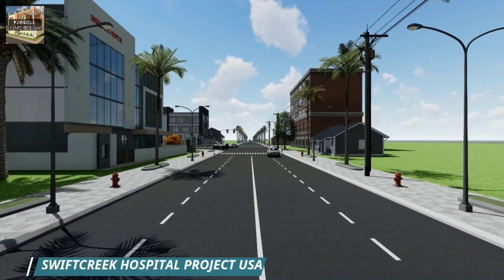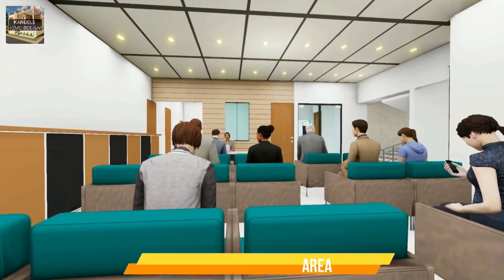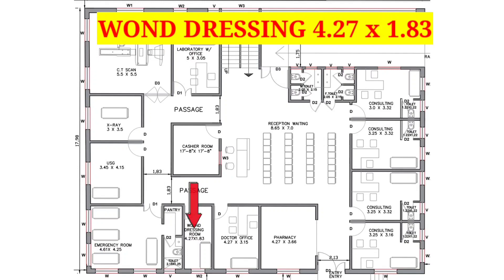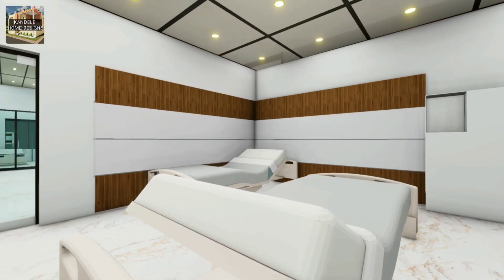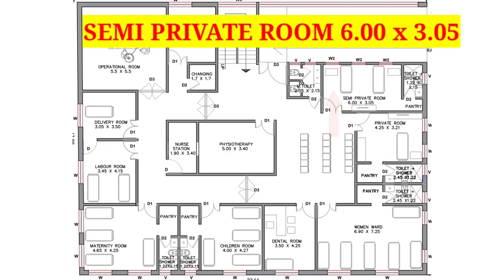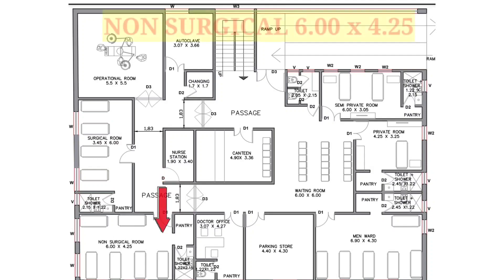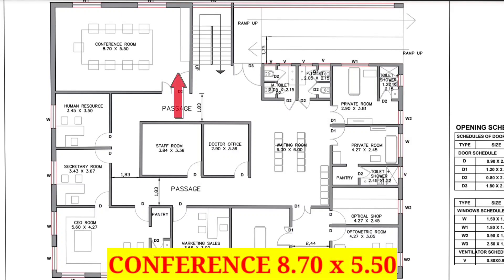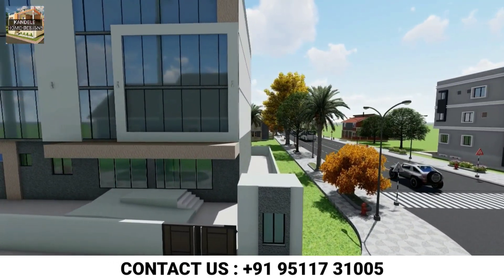Best Hospital Plan | Small Hospital Design | Clinic Design | (VIDEO IN ENGLISH LANGUAGE)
Note :- There has been a mistake in speaking, the size is in meters not in feet

Time Stamps :-
👉 0:00 - Introduction
👉 1:26 - 3D Interior Design
👉 2:22 - 2D Ground Floor Plan
👉 4:45 - 2D First Floor Plan
👉 7:22 - 2D Second Floor Plan
👉 10:05 - 2D Third Floor Plan

1)USA Hospital plan
2)Clinic Plan
3)Small Hospital plan
4)Hospital Design in USA

Hello friends, I am Abhishek Kandele,
& welcome all of you to KANDELE HOMEDESIGNS

नमस्कार दोस्तों, मैं अभिषेक कांदेले,(Kandele homedesigns) कांदेलेहोम डिज़ाइन में आप सभी का स्वागत करता हूँ। यदि आप फ्लोर प्लान या, घर का 3 डी डिजाइन बनाना चाहते हैं, तो दिए गए नंबर पर कॉल करें या व्हाट्सएप करें ,